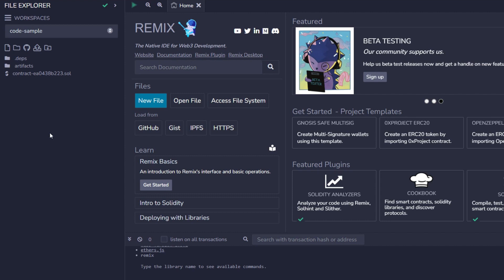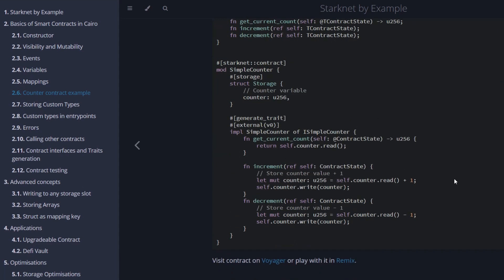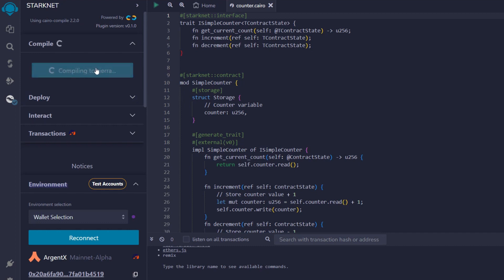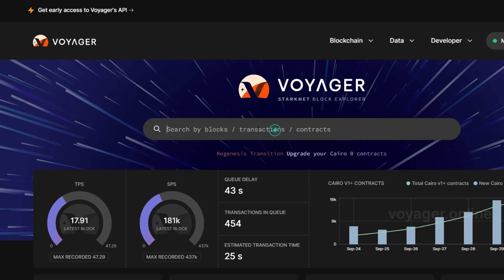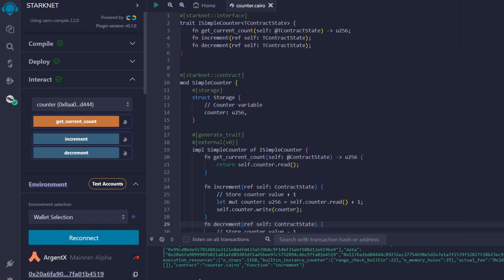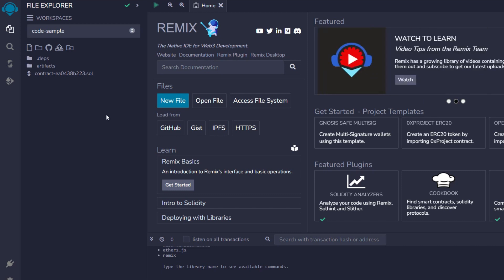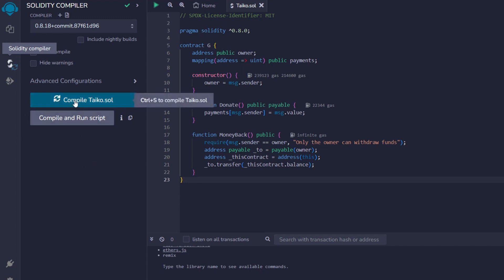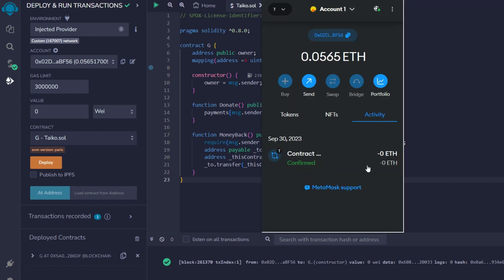HOW TO DEPLOY SMART CONTRACT ON STARKNET $ TAIKO JOLNIR| DO THIS NOW.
Kindly Support Us:
TRC20 USDT
TYndjRYFka7aSnSR1YxgWieiE23f7yu4v7

$ARB
0xe200ec4d4bf6b3ada2f12bf28bbaa7a357ab94b8

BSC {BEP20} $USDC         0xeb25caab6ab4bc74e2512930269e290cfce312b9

 $APT
0xe6582a06d610967e53467a9999d3c575ffb4fb52a5d541af92cd707be8df7d31

ETH OPTIMISM
0xe200ec4d4bf6b3ada2f12bf28bbaa7a357ab94b8

BTC
148mmUVSRWdRTRrjgizxH2MeMLYzwJPGwb

1. Sign up to Bitget to get $10
2. Make your first deposit of at least $100 and transfer it into the futures account with a %10 refund of up to $100